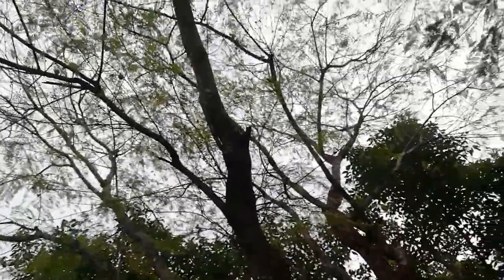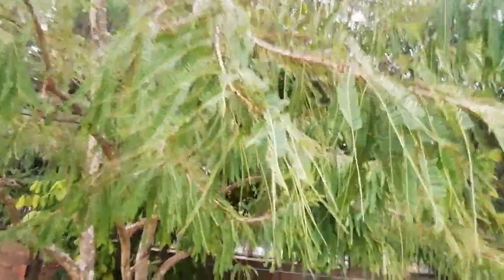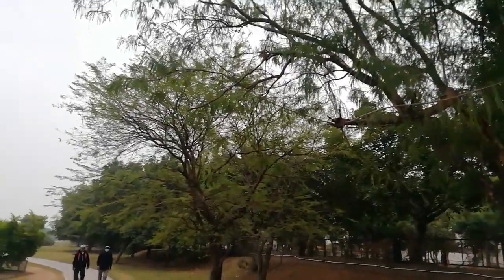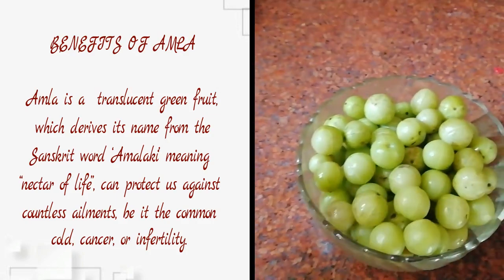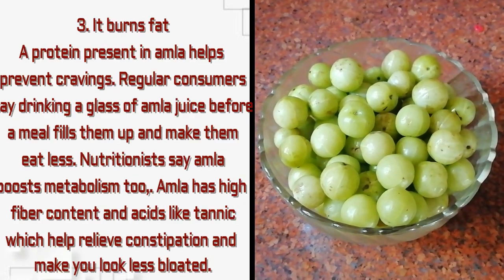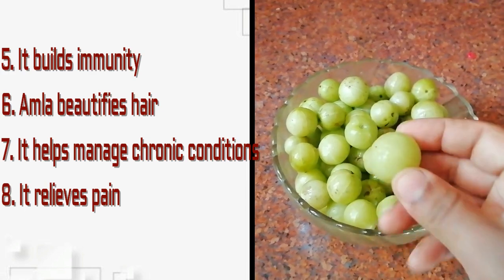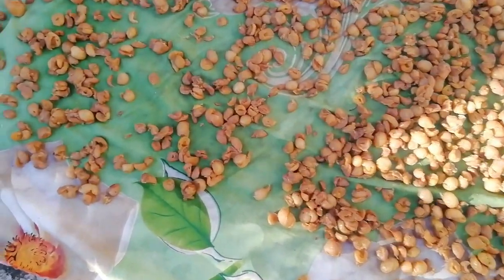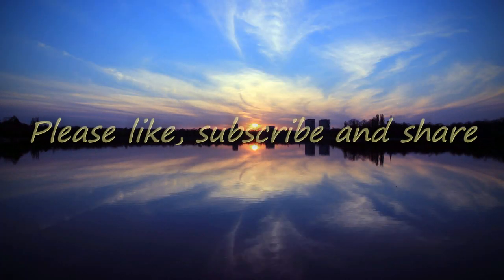Here are some reasons why you must include amla in your daily diet || Health benefits of Amla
The antioxidants and vitamins found in amla berries offer several health benefits. High concentrations of vitamin C in amla helps the body recover from illness. Amla berries also include several flavonols, chemicals that have been linked to benefits like improved memory, Diabetes Control, Better Digestion,Healthier Eyes,Immunity,